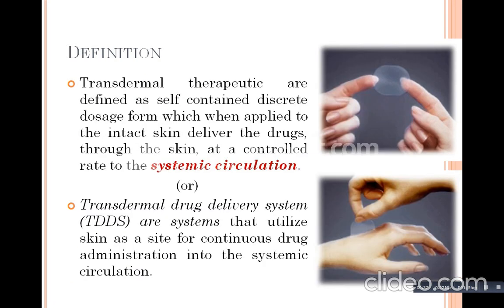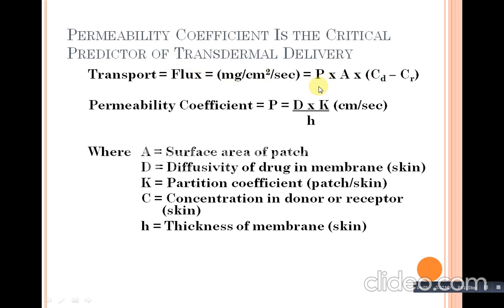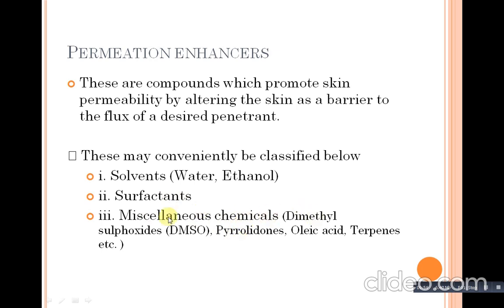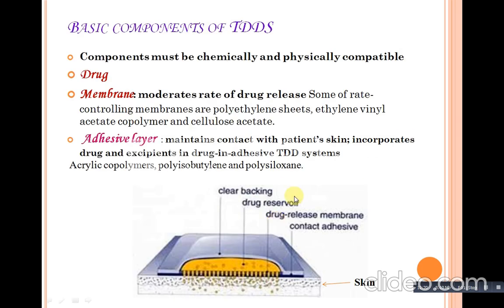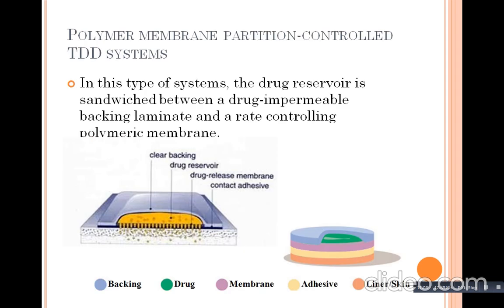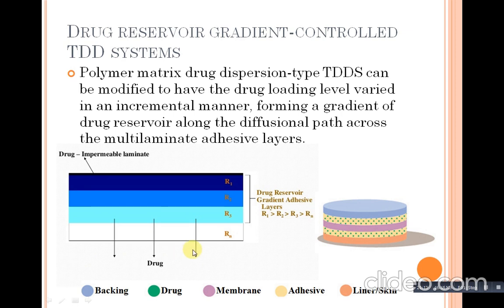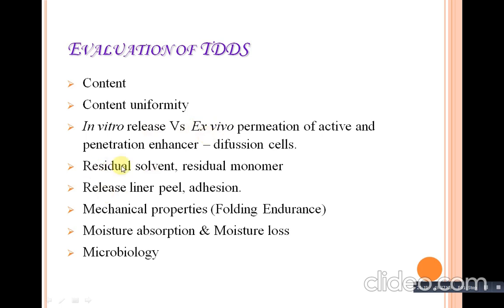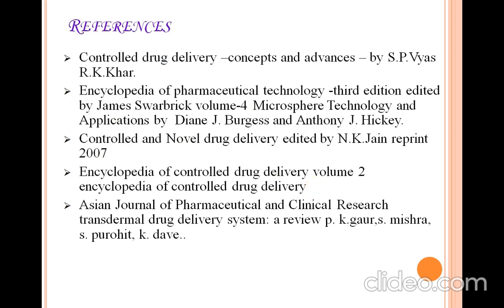Transdermal Drug Delivery System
This is an educational channel meant for spreading knowledge by uploading Video lectures.